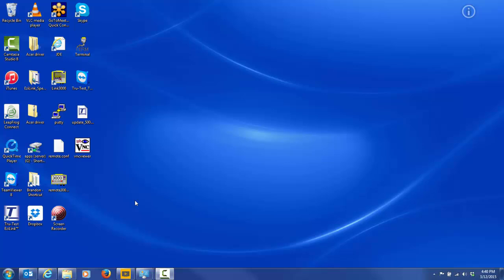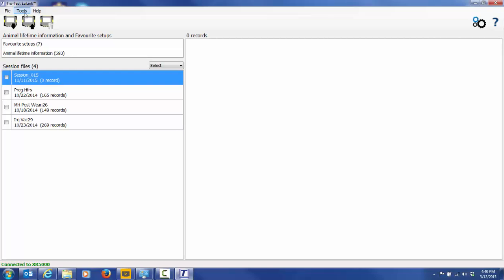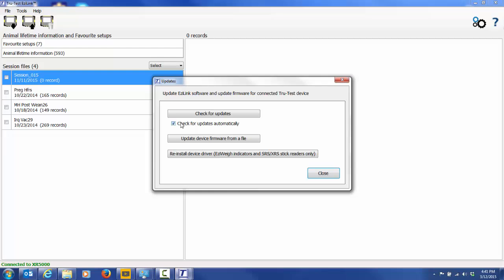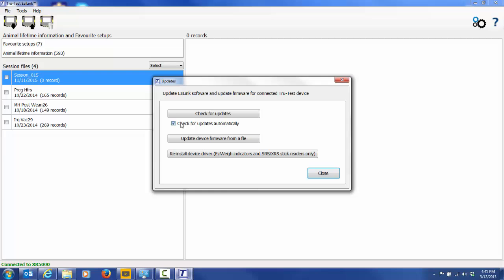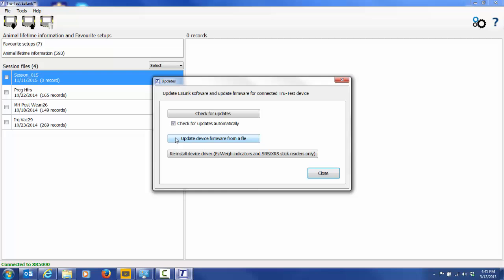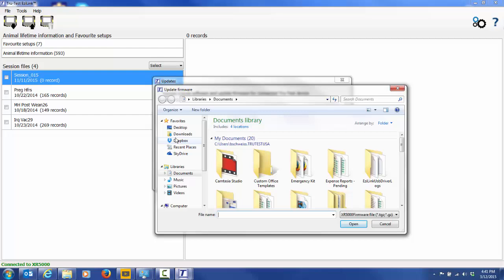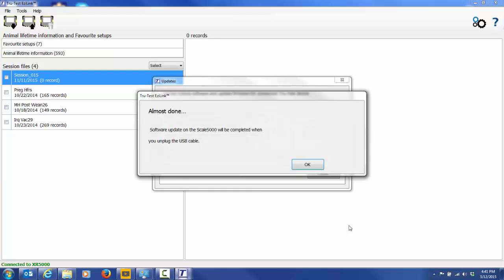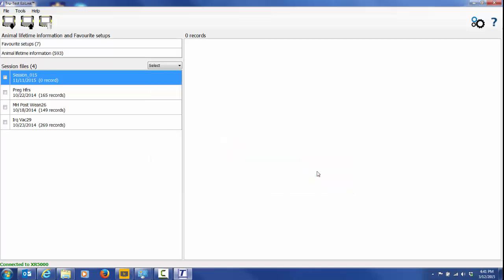How to update the software on your Tru-test scale indicator or EID reader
Update the software on your Tru-Test Scale Indicator using Tru-Test DataLink Software.